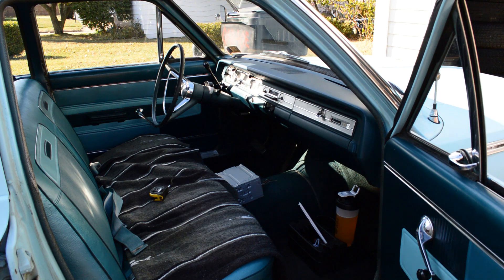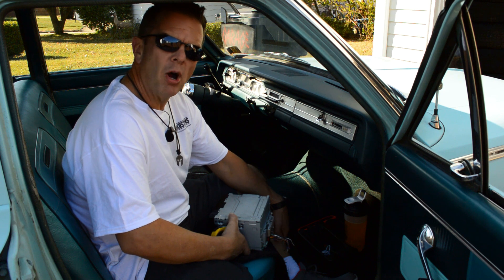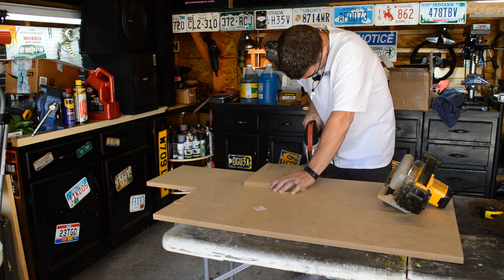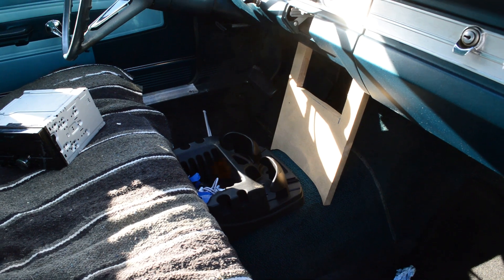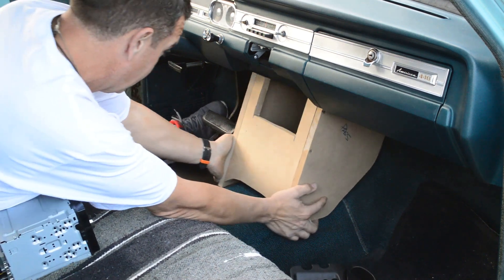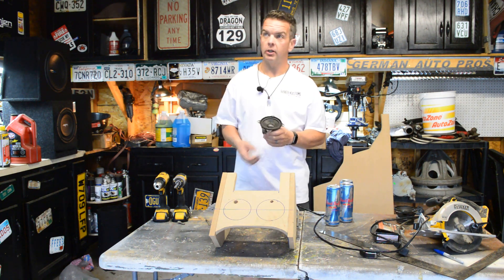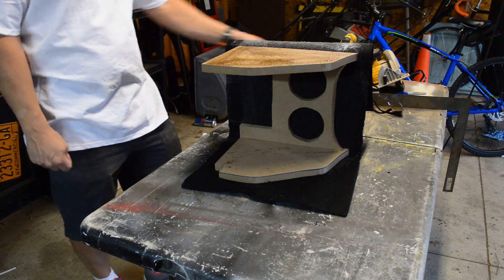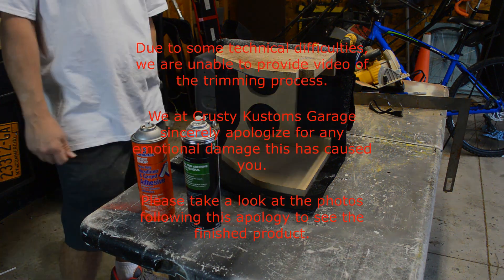1965 Rambler American Custom Center Console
I get sick of driving around with a bluetooth speaker and do something about it. I make a center console w/ Pioneer double din bluetooth radio and 2 4" speakers. We did not want to cut into any of this car's interior because it is all original and beautiful. Shout out to Marc at wiredkustoms